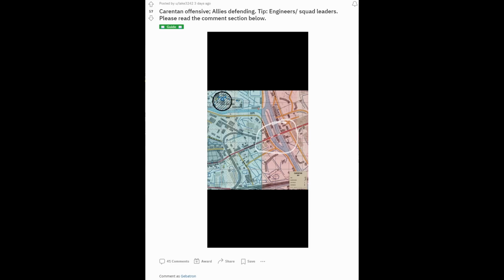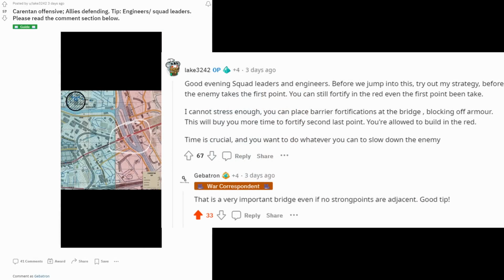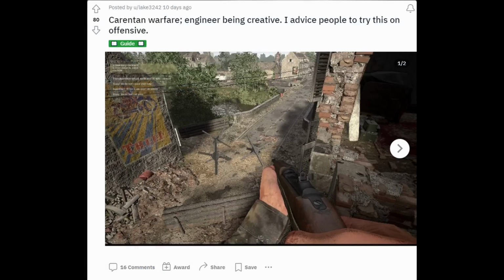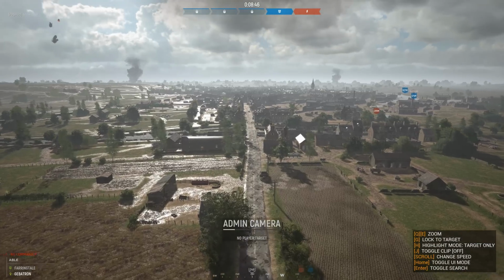Let's Talk DEFENSES - Hell Let Loose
Here we'll talk about defenses in Hell Let Loose and how you can use them to help shape the battlefield. Enjoy!

My PC & Accessories:
CPU: Ryzen9 5900x
CPU fan: DR Pro4
GPU: RTX 3090
Motherboard: Asus x570-E Gaming
RAM: FlareX 32GB
PSU: EVGA G5 1000w
SSD: 980Pro 1TB
SSD: 860 Evo
HDD: SeaGate BarraCuda
Case: Fractal Design R5
Monitor: LG OLED 55''
Mouse: Logitech G604
Keyboard: Logitech K360
Headset: Corsair Void Pro
Mic: Blue
External SSD: Inland 1TB
External HDD: FD2TB